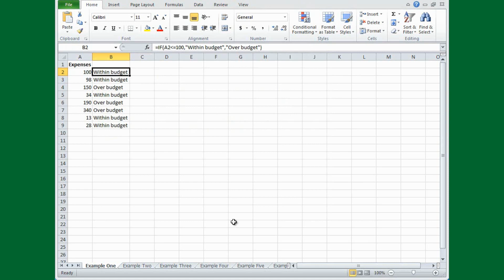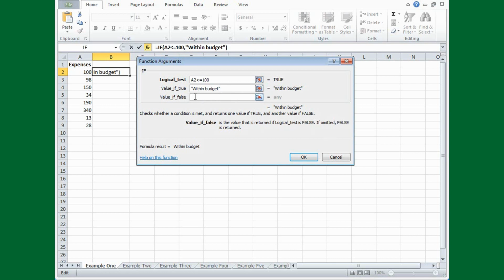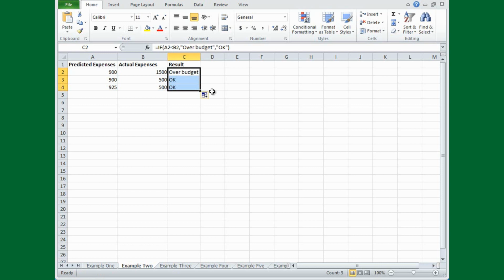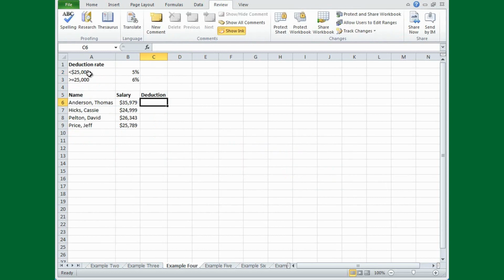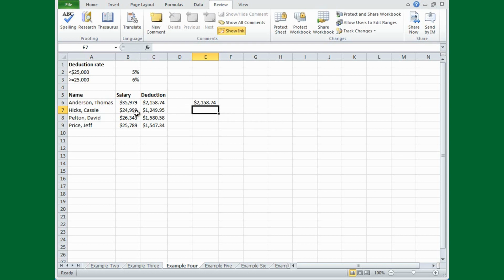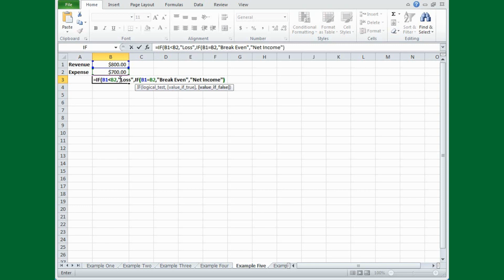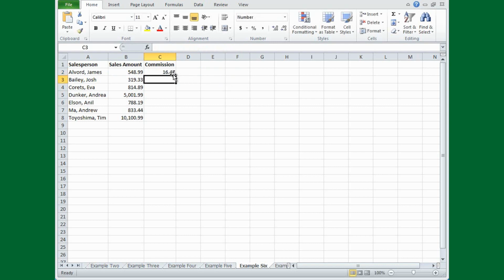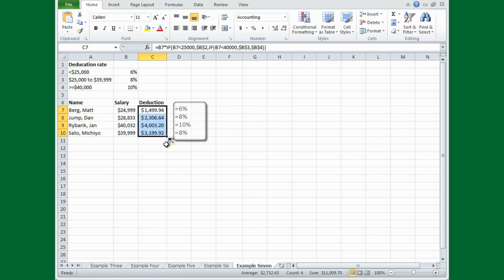Excel Tutorial #15: if function